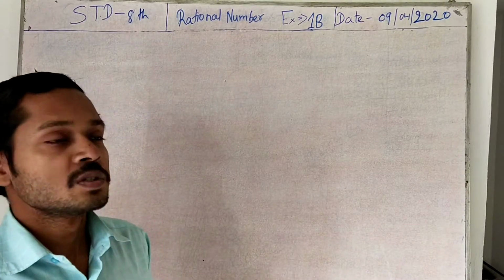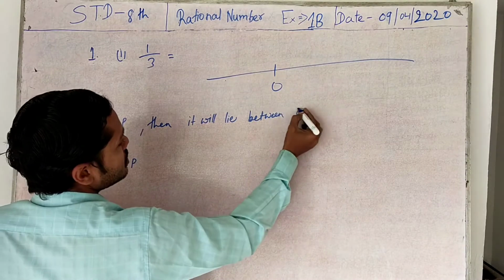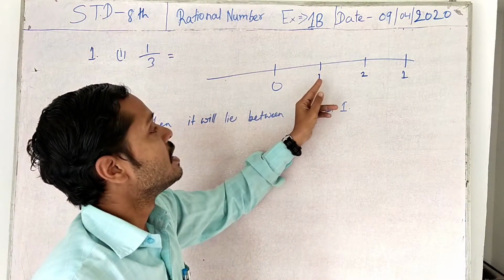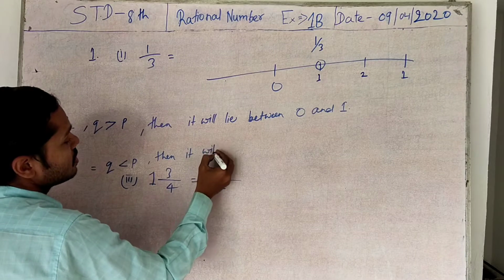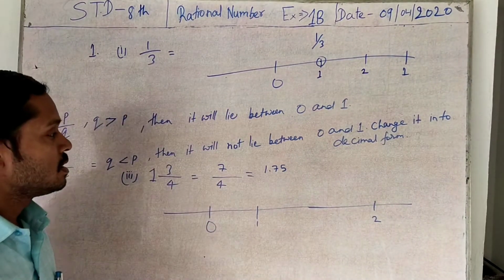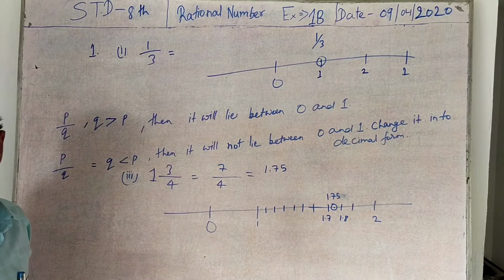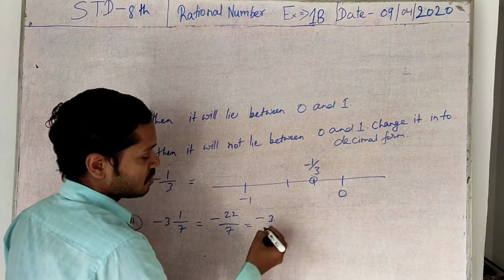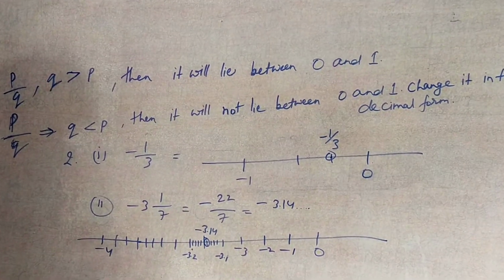Std- 8th , Chapter-Rational Number, 1B